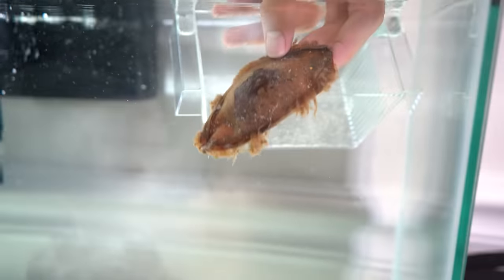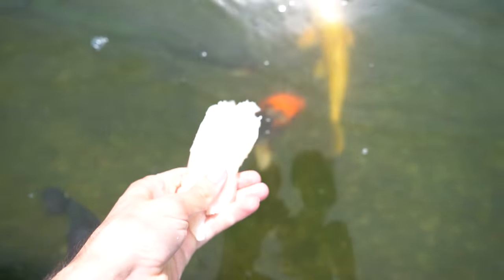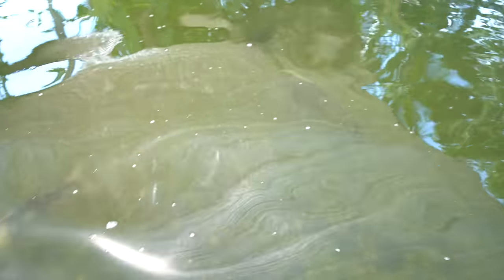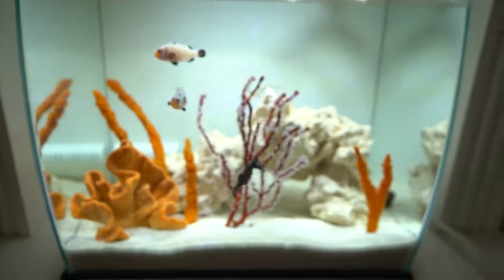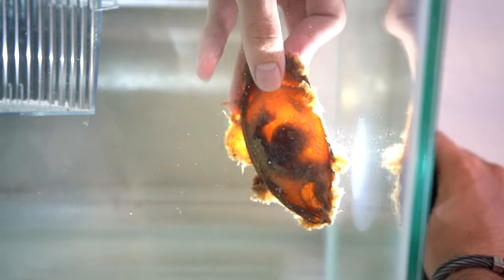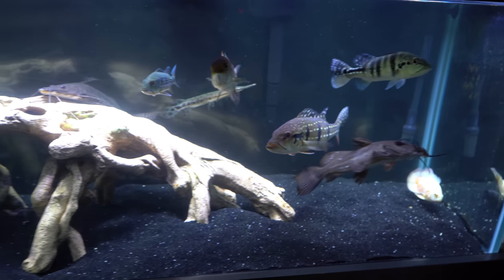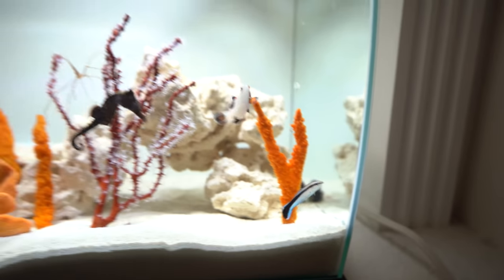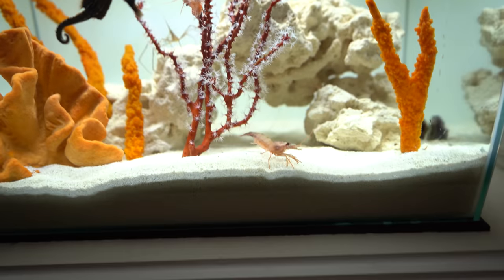Stocking My SALTWATER AQUARIUM With Tons of TROPICAL FISH!! *shark egg update*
Every Item Sold Removes Trash From The Ocean!

What's up everybody! In todays video we stock our aquarium with more tropical fish! Get ready for the coral tank coming soon!!

INSTAGRAMS:
FishGuyJack
the_fishguys